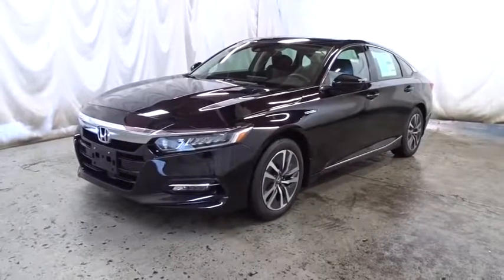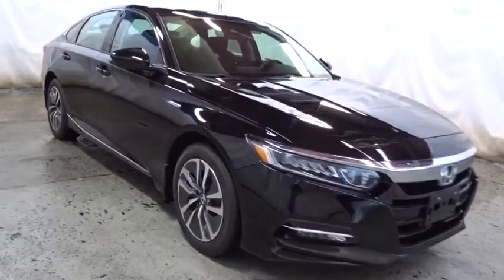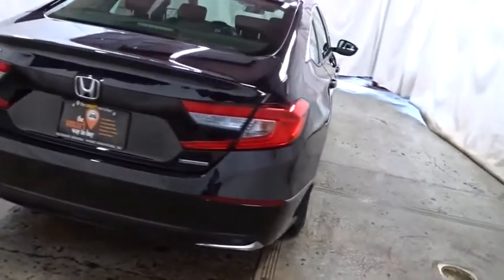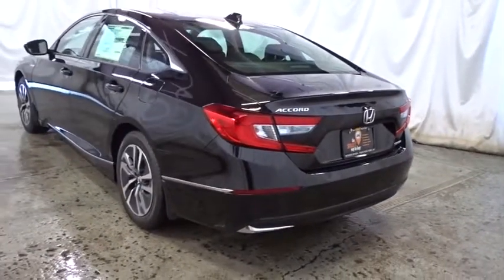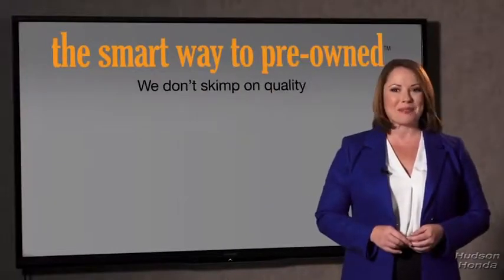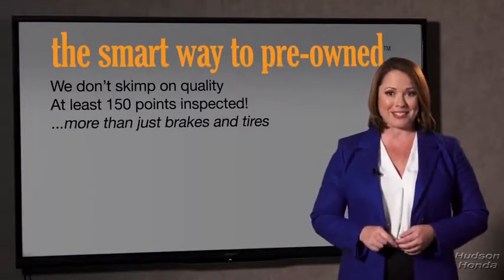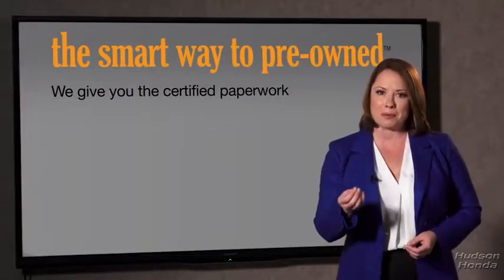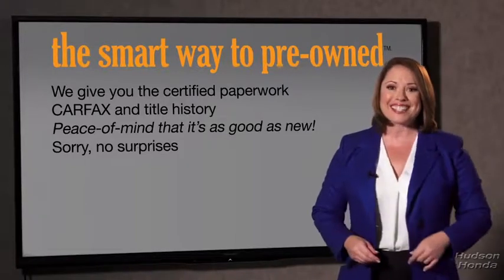2018 Honda Accord Hybrid Hudson, West New York, Jersey City, Tenafly, Paramus, NJ HHJA012048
2018 Honda Accord Hybrid available in Hudson, New Jersey at Hudson Honda. Servicing the West New York, Jersey City, Tenafly, Paramus, NJ area.
2018 Honda Accord Hybrid EX - Stock#: HHJA012048 - VIN#: 1HGCV3F4XJA012048

Hudson Honda
6608 John F Kennedy Blvd

The Smart Way To Buy! Are you tired of hidden fees and bogus rates ruining your search process? Now there's a way to avoid all of the nonsense. Introducing the smart way to buy from Hudson Honda The advantages of the smart way to buy are endless. There is no pressure throughout your search. You can finally feel at ease when purchasing a car. Since there are no hidden fees, there are no surprises or gimmicks revealed when you finally make a decision. Hudson Honda salespeople are direct and value your time, so there is no back and forth or confusion. They know it's necessary for you to feel comfortable during the buying process and want to be trusted. The smart way to buy is smart for a reason. The team at Hudson Honda does Internet research every day to discover the right price for you. They make sure to look at competitors' pricing and numbers from industry experts so you can feel confident that you're getting the best offer possible. The main factors that contribute to your final cost are market value, product availability, days' supply in the market and the product age, color and equipment. It's easy to feel secure with the smart way to buy. Stylish and fuel efficient. It's the perfect vehicle for keeping your fuel costs down and your driving enjoying up. Just what you've been looking for. With quality in mind, this vehicle is the perfect addition to take home. The look is unmistakably Honda, the smooth contours and cutting-edge technology of this Honda Accord Hybrid EX will definitely turn heads. This is about the time when you're saying it is too good to be true, and let us be the one's to tell you, it is absolutely true.
2 LCD Monitors In The Front,Audio Theft Deterrent,Radio w/Seek-Scan and Clock,Radio: 180-Watt AM/FM/HD Audio System -inc: 8 speakers, SiriusXM satellite radio, 8-inch display audio w/high-resolution (720P) electrostatic touch-screen w/knobs and hard keys for primary controls and customizable feature settings, Bluetooth HandsFreeLink, Bluetooth streaming audio, Pandora compatibility, SMS text message function, radio data system (RDS), speed-sensitive volume compensation (SVC), USB smartphone/audio interface w/2.5-amp port in front and 2.5-amp port in center console, HondaLink, Apple CarPlay integration, Android Auto integration, illuminated steering wheel-mounted audio controls and fin-type roof-mounted antenna, SiriusXM services require a subscription after any trial period, If you decide to continue your SiriusXM service at the end of your trial subscription, the plan you choose will automatically renew and bill at then-current rates until you call SiriusXM at 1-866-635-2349 to cancel, See our Customer Agreement for complete terms Fees and programming subject to change, XM satellite service is available only to those at least 18 years and older in the 48 contiguous United States and D.C,Body-Colored Front Bumper,Wheels: 17 Machine-Finished Alloy,Body-Colored Door Handles,LED Brakelights,Body-Colored Power Heated Side Mirrors w/Manual Folding,Chrome Side Windows Trim and Black Front Windshield Trim,Lip Spoiler,Trunk Rear Cargo Access,Tires: 225/50R17 94V AS,Speed Sensitive Variable Intermittent Wipers,Clearcoat Paint,Front Fog Lamps,Body-Colored Rear Bumper,Spare Tire Mobility Kit,Chrome Grille,Light Tinted Glass,Fixed Rear Window w/Defroster,Fully Automatic Projector Beam Led Low Beam Daytime Running Auto High-Beam Headlamps w/Delay-Off,Galvanized Steel/Aluminum Panels,Express Open/Close Sliding And Tilting Glass 1st Row Sunroof w/Sunshade,Cargo Space Lights,HVAC -inc: Underseat Ducts and Console Ducts,Front Cupholder,Driver And Passenger Visor Vanity Mirrors w/Driver And Passenger Illumination,Carpet Floor Trim and Carpet Trunk Lid/Rear Cargo Door Trim,Driver Foot Rest,Front Map Lights,Instrument Panel Bin, Driver / Passenger And Rear Door Bins,Cloth Door Trim Insert,Remote Keyless Entry w/Integrated Key Transmitter, 2 Door Curb/Courtesy, Illuminated Entry, Illuminated Ignition Switch and Panic Button,Front Center Armrest and Rear Center Armrest,Gauges -inc: Speedometer, Odometer, Engine Coolant Temp, Traction Battery Level, Power/Regen, Trip Odometer and Trip Computer,Interior Trim -inc: Simulated Wood Instrument Panel Insert, Simulated Wood Door Panel Insert, Metal-Look/Piano Black Console Insert and Chrome/Metal-Look Interior Accents,Outside Temp Gauge,Day-Night Rearview Mirror,60-40 Folding Bench Front Facing Fold Forward Seatback Rear Seat,FOB Controls -inc: Trunk/Hatch/Tailgate, Windows and Remote Engine Start,Fu